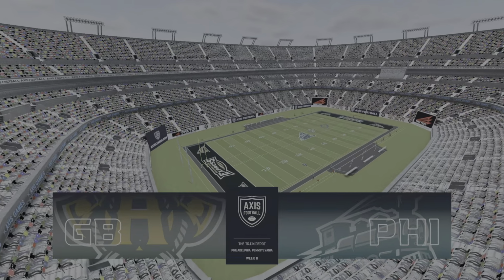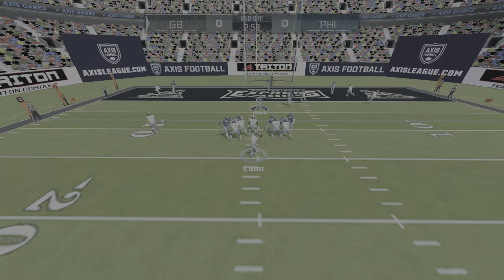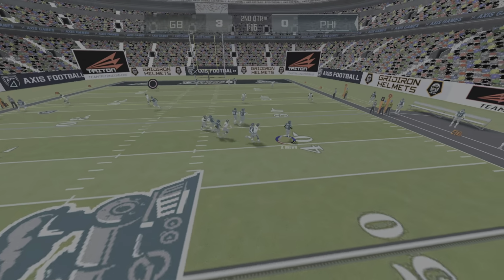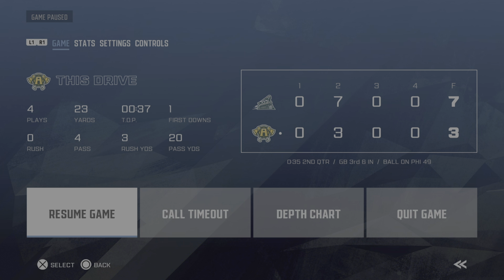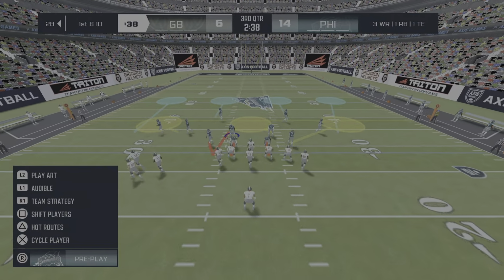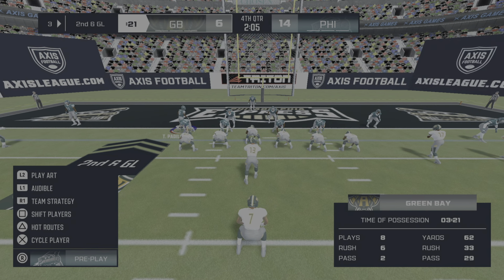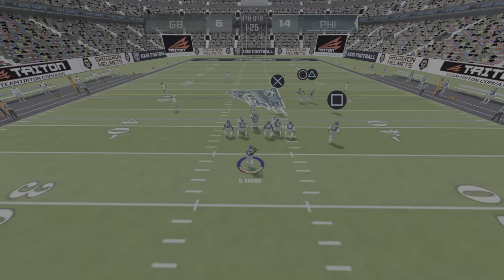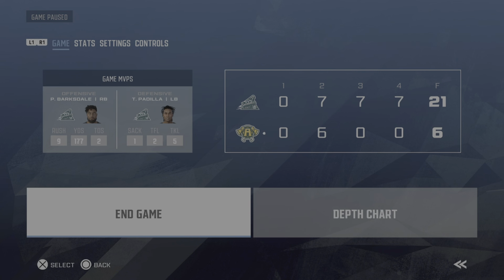Philadelphia Express YR1| Week 11 - Franchise 🏈🦍 Axis Football 2023| SUNDAY NIGHT FOOTBALL